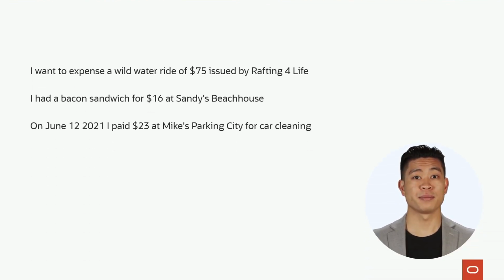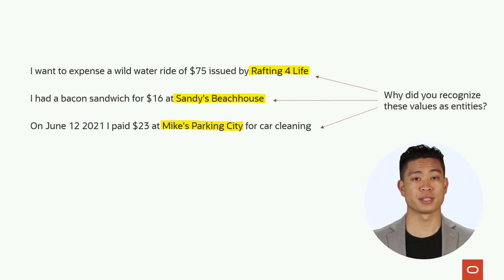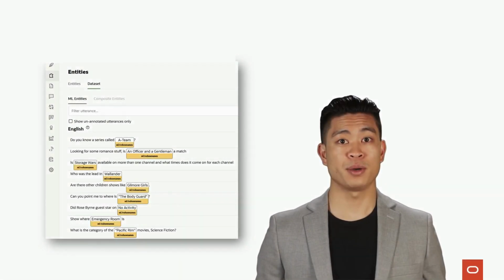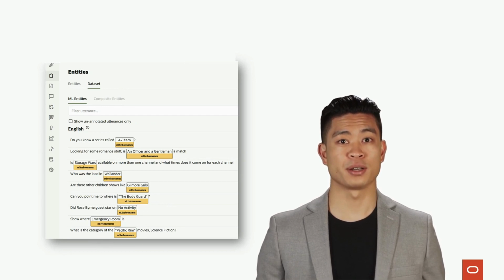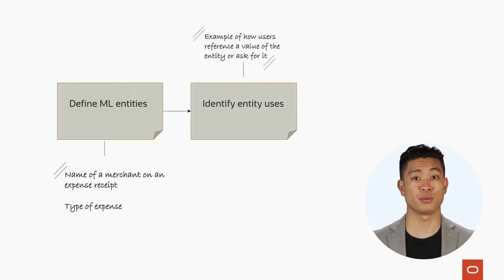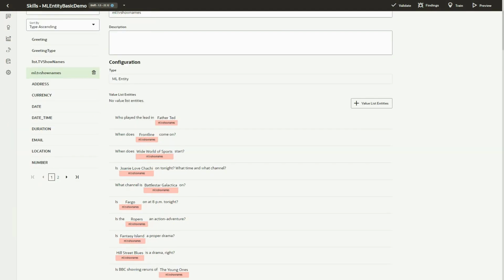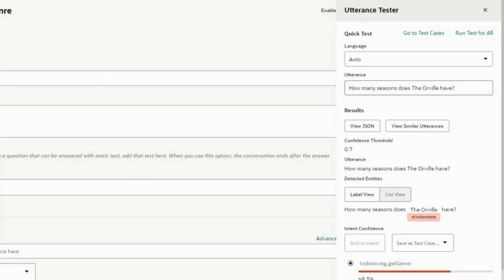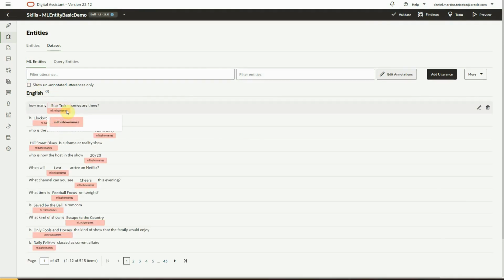The Magic of Machine Learning Entities